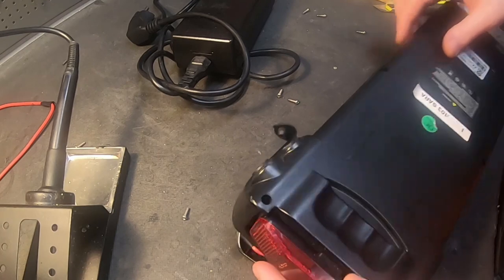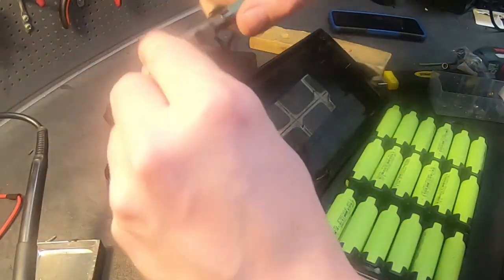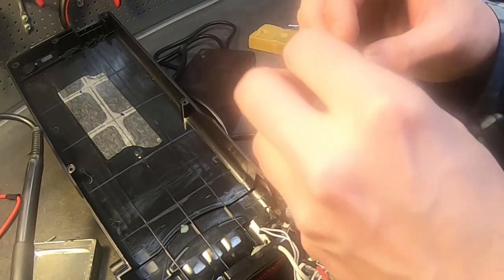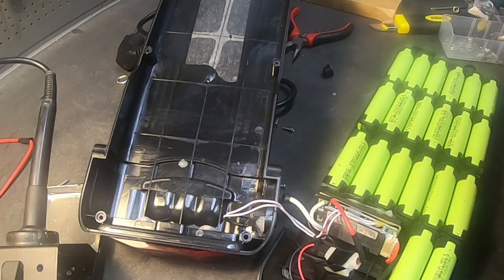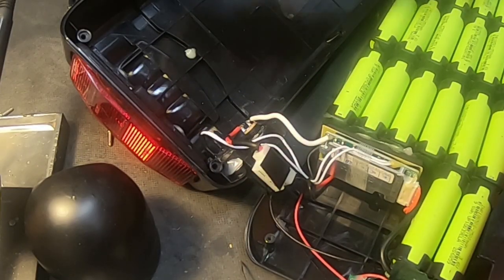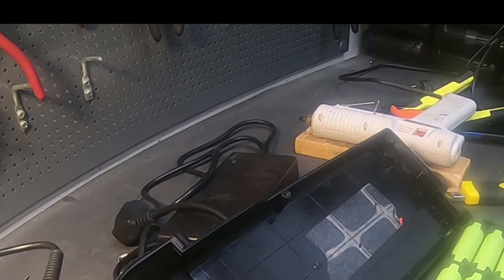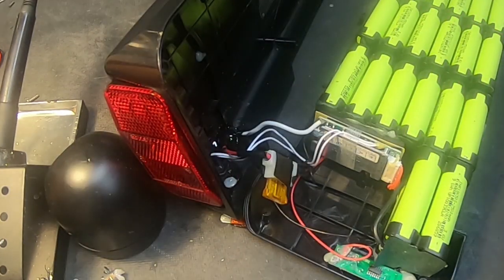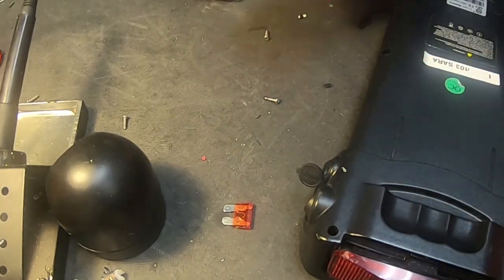How to replace the DC charging port on ebike batteries (Common problem).